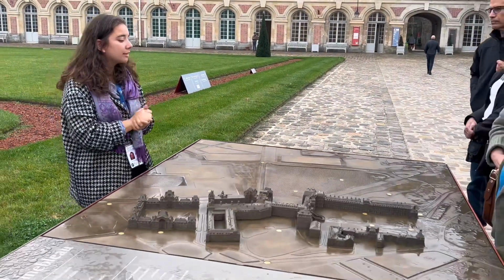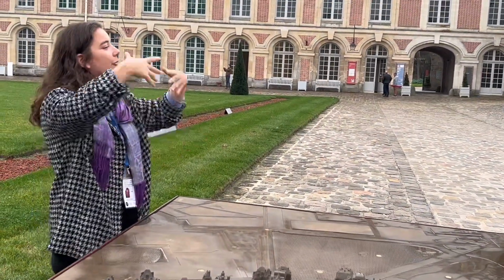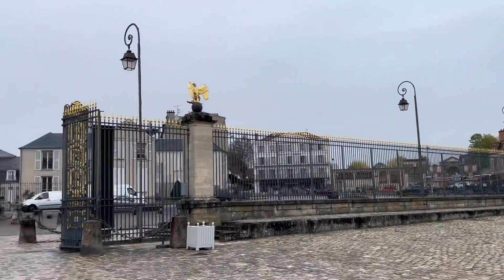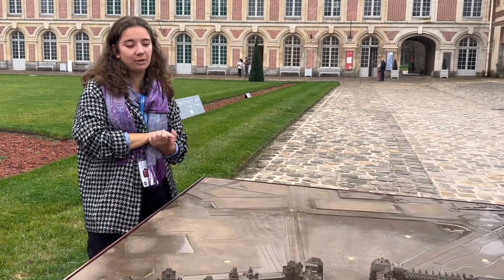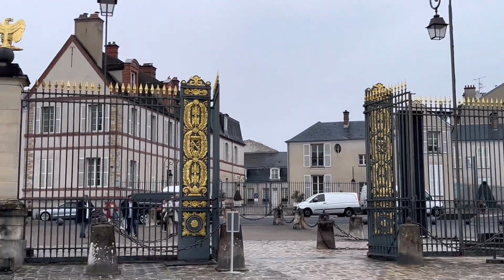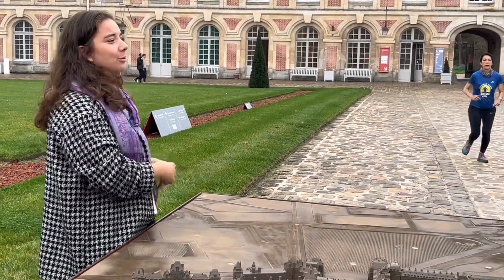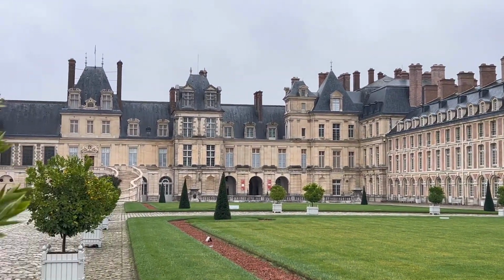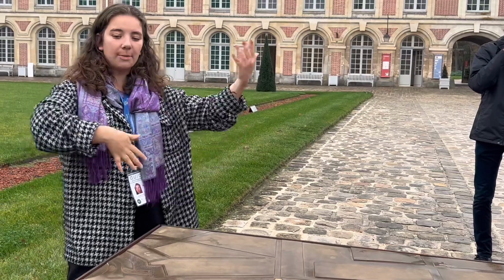Château de Fontainebleau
Fontainebleau is not just one monarch’s palace, it belonged to them all, a “family home” for the kings of France, passed down from generation to generation from the Middle Ages to the 19th century.

While the medieval origins of the castle are still visible in the former keep – which dominates the Oval Courtyard – it was Francis I, seduced by the site and the forest teeming with game, who in 1528 commissioned spectacular redevelopments. He had the medieval palace completely rebuilt and turned it into a large Italianate palace, as a reflection of the power of a learned and art loving king. To this day the château retains significant vestiges of the decoration and ornamentation from the French Renaissance, the principles of which were imported by Italian artists invited to Fontainebleau by Francis I (such as Rosso Fiorentino and Primaticcio.

The successors of Francis I continued his work: as the favourite château of Henri IV who revived its heyday, the birth of the future Louis XIII in the King’s apartment would make it the cradle of the Bourbon dynasty. The young Louis XIV asserted his absolute power there, while Louis XVI and Marie-Antoinette, on the eve of the French Revolution, created enchanting spaces to get away from it all far from the pomp of Versailles.

Having become the Imperial palace after the Revolution, Fontainebleau bears the mark of the renovations by Napoleon I and is home to the only Napoleonic Throne room still in existence. The place where Pope Pius VII was held captive between 1812 and 1814, Fontainebleau became the stage for the fall of the First Empire in April 1814. The young Louis XIV asserted his absolute power there, while Louis XVI and Marie-Antoinette, on the eve of the French Revolution, created enchanting spaces to get away from it all far from the pomp of Versailles.